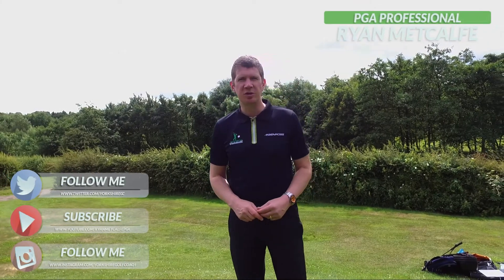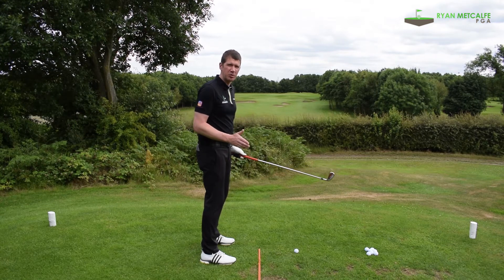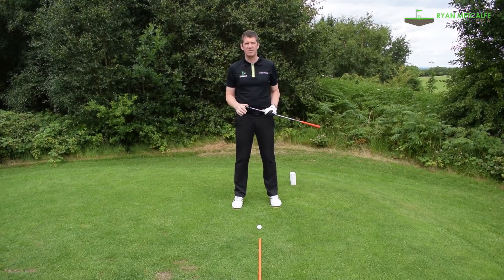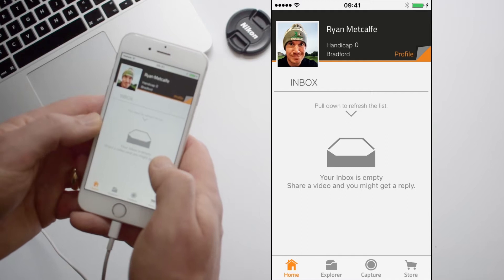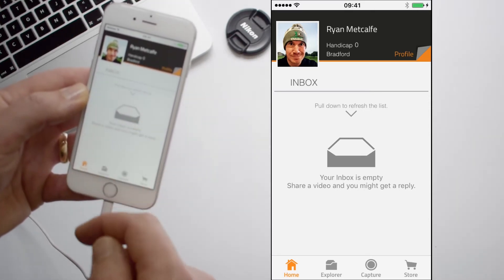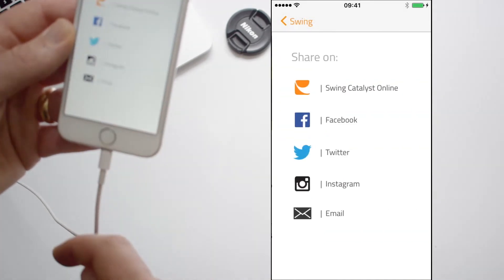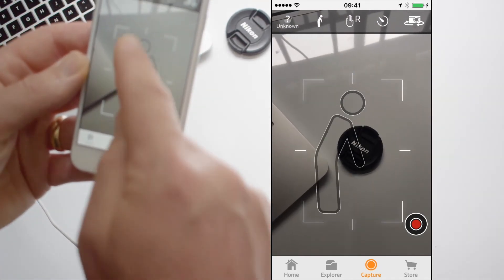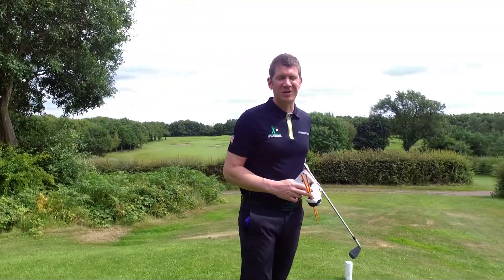HOW TO FILM YOUR OWN GOLF SWING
In this video PGA Professional Ryan Metcalfe shows you some of the most important things to cosider when filming your own golf swing!